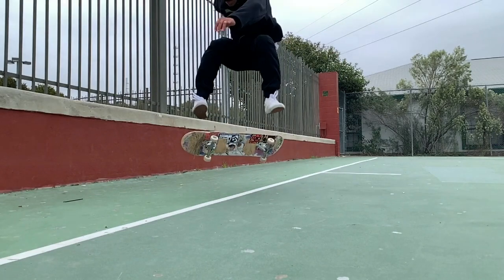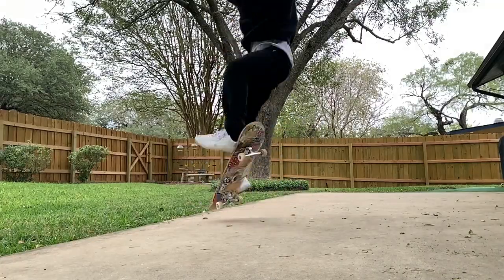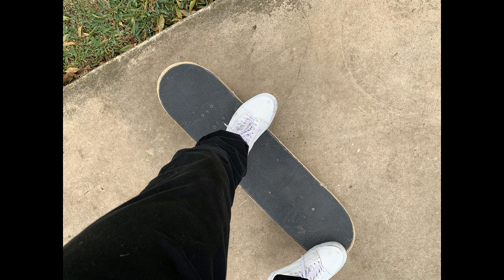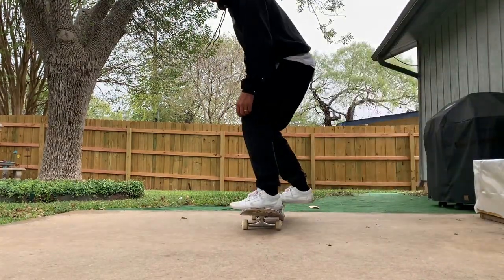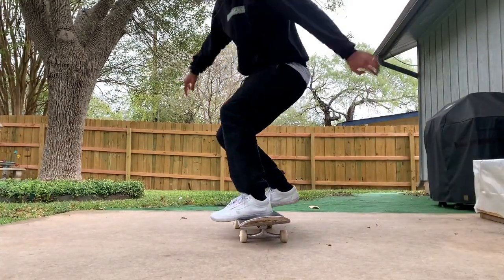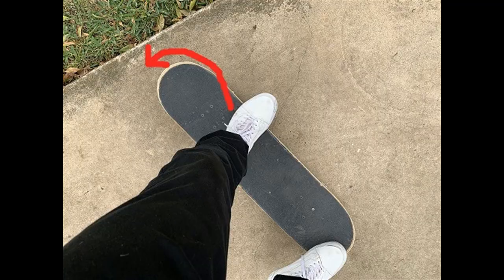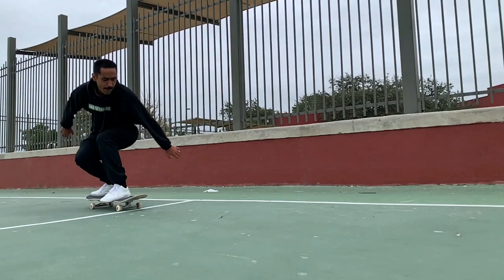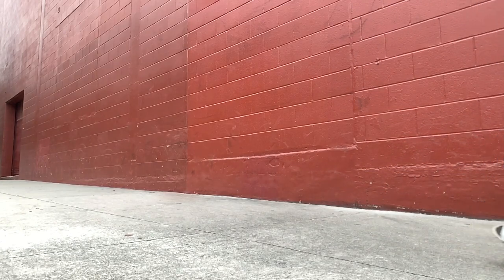Practicing FRONTSIDE HEELFLIPS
Today we're doing the frontside heelflip just for the sake of crossing it off my list.